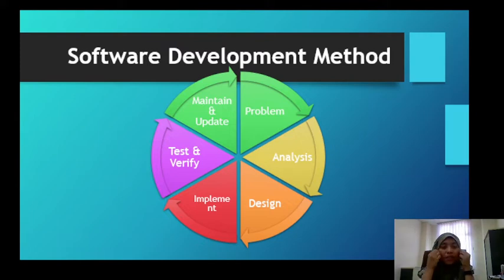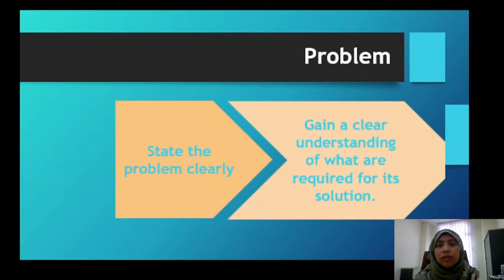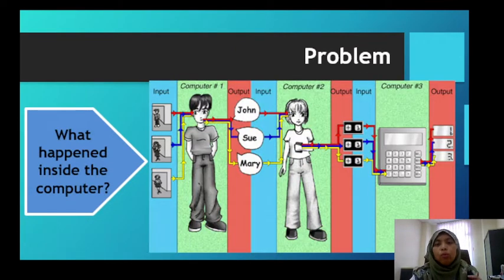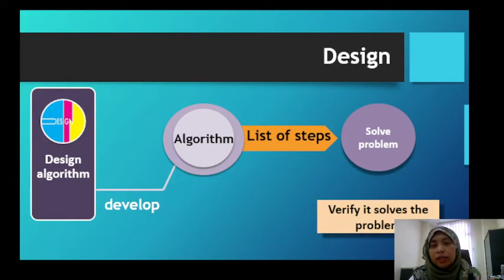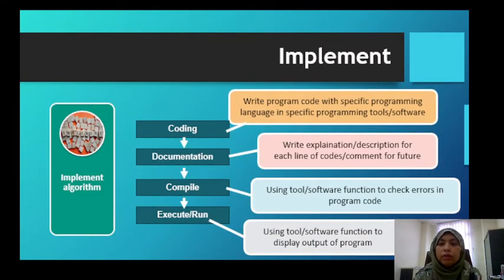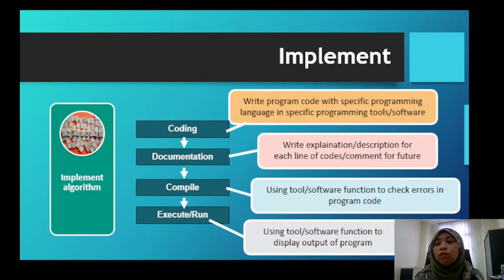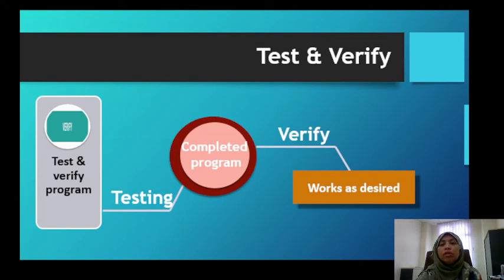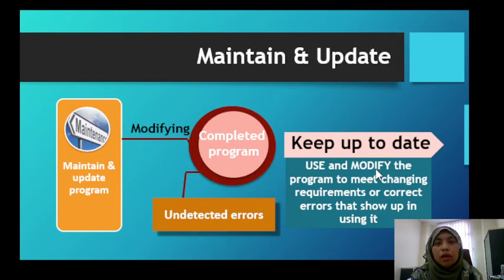BIC 10204 Chapter 1 part 3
Introduction to Algorithm & Programming - Part 3